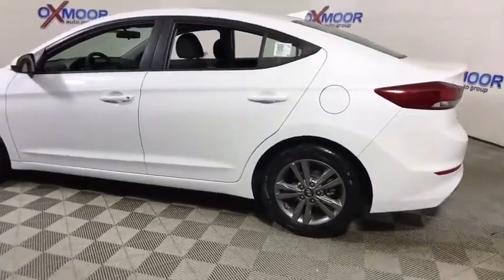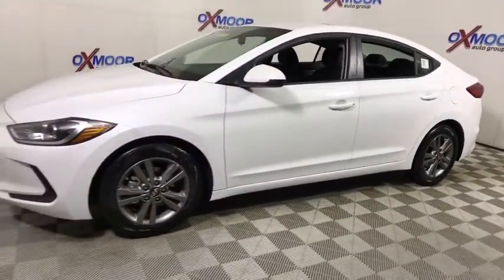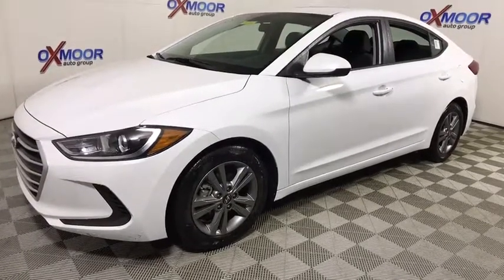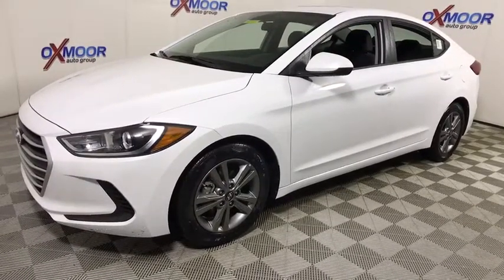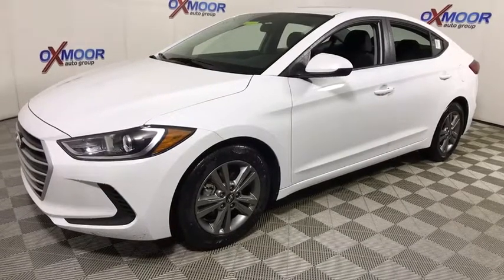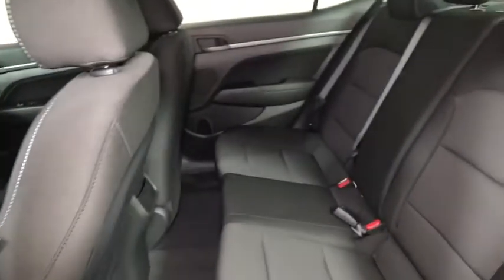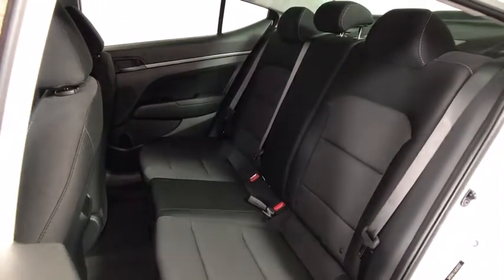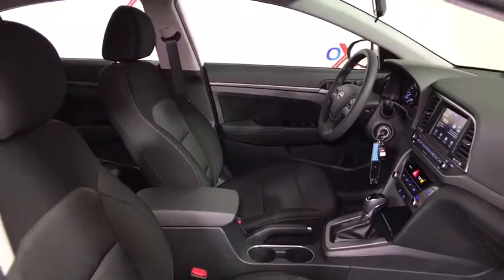2018 Hyundai Elantra Louisville KY H10403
[COLOR] N 2018 Hyundai Elantra
2018 Hyundai Elantra  - Stock#: H10403 - VIN#: 5NPD84LF4JH249357

Oxmoor Hyundai
8107 Shelbyville Rd

2018 Hyundai Elantra SEL Option Group 01. 37/28 Highway/City MPG 2.0L, 147 HP, 132 lbs-ft Torque, DOHC 4-CylinderbrDual Continuous Variable Valve Timingbr6-Speed Automatic Transmission w/ SHIFTRONICbr4-Wheel Disc BrakesbrEXTERIORbr16-Inch Alloy Wheels with 205/55 R16 TiresbrProjector headlights w/ Daytime Running LightsbrHeated Outside Mirrors & Dual Bodycolor Door Handles / MirrorsbrCOMFORT & CONVENIENCEbr7 Display Audio System w/ AM/FM/HD Radio & 6 SpeakersbrSiriusXM Radio w/90 Day Trial; Not Available in AK & HIbrAndroid Auto (TM) & Apple CarPlay (TM)brTwo 12V Outlets/Smartphone/USB & Auxiliary Input JacksbrBluetooth Hands-free Phone SystembrSteering Wheel Mounted Audio & Cruise ControlsbrAuto Headlamp Control & 3.5'' TFT Mono Cluster DisplaybrTilt-and-Telescopic Steering WheelbrDriver & Passenger Seat Height AdjustmentbrCenter Console Mounted Rear CupholdersbrPower Windows and Door Locksbr60/40 Split-Folding Rear SeatbackbrTrunk Lid CoverbrRemote Keyless Entry w/ AlarmbrTemporary Compact Spare TirebrFull Tank Price includes: $2,500 - Retail Bonus Cash. Exp. 11/30/2017, $500 - Holiday RBC. Exp. 01/02/2018